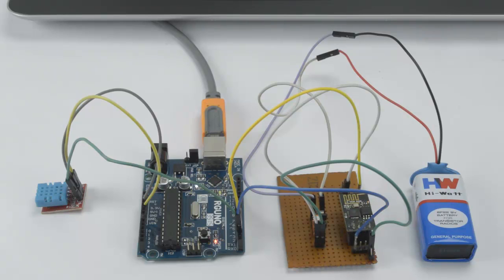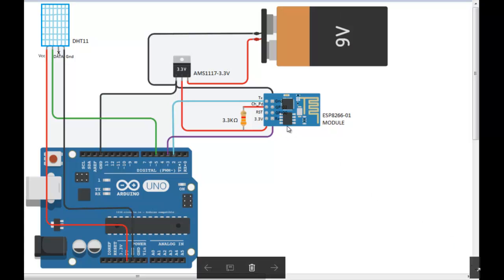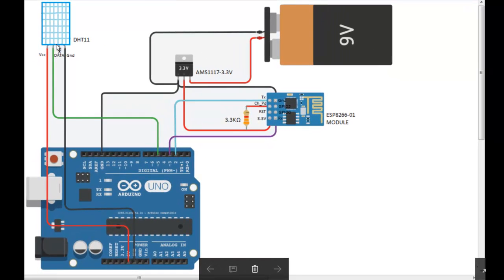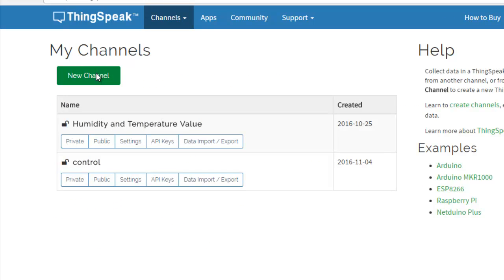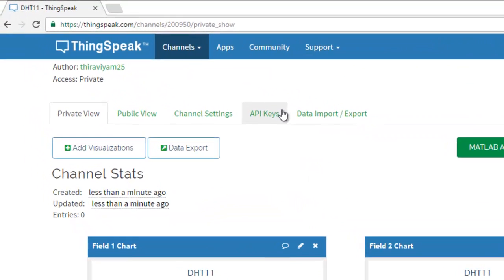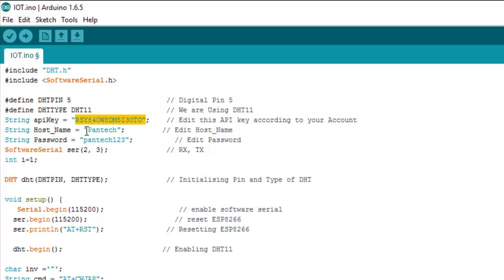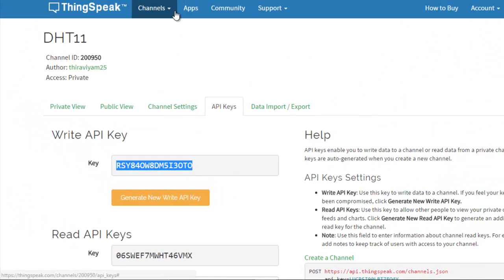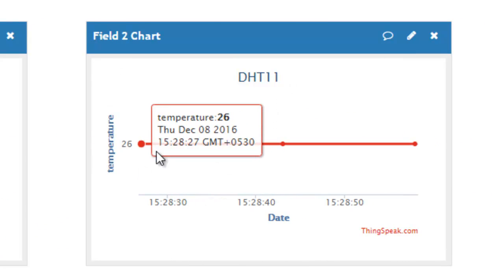IOT Based Humidity and Temperature Monitoring using Arduino Uno